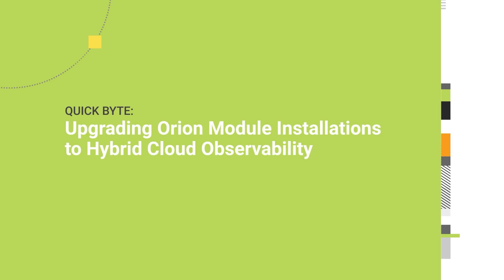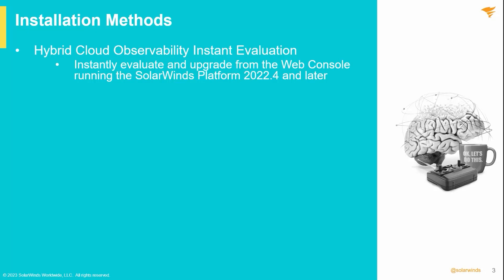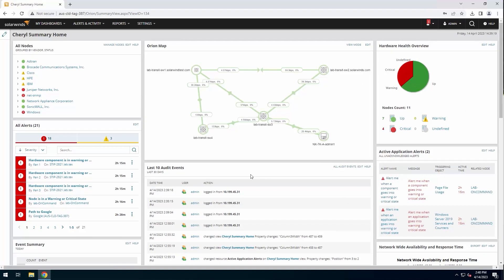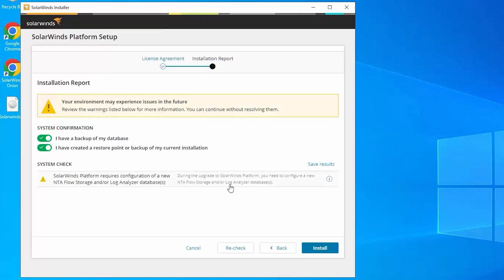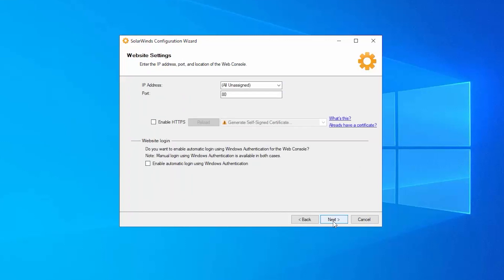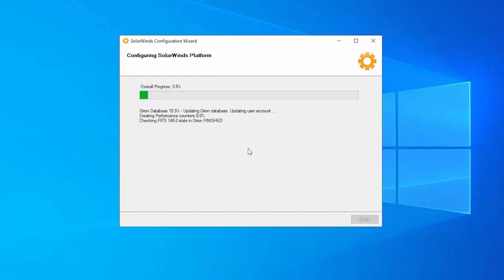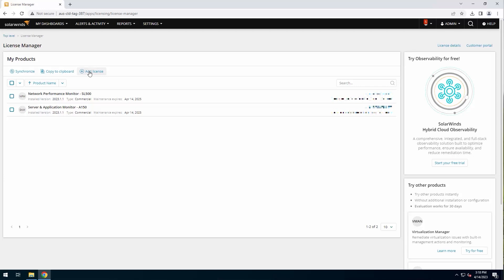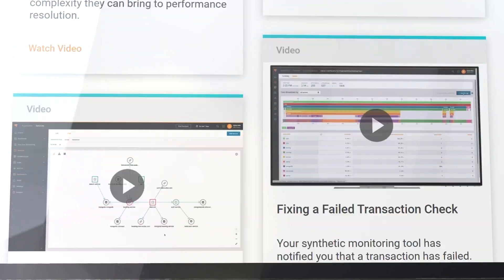Upgrading NPM and SAM to Hybrid Cloud Observability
This video discusses and demonstrates upgrading an Orion Platform installation running NPM and SAM, to Hybrid Cloud Observability – advanced license. The video discusses system requirements, installation methods and walks through a full demonstration of the upgrade. This video is suitable for anyone who wishes to understand more and see an upgrade from a module based install to Hybrid Cloud Observability.